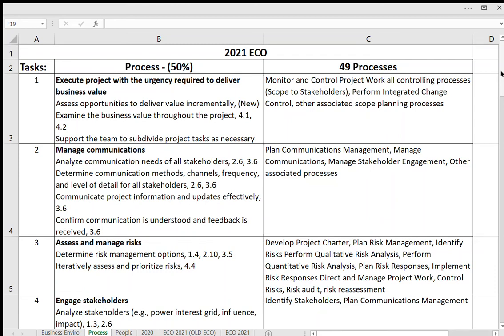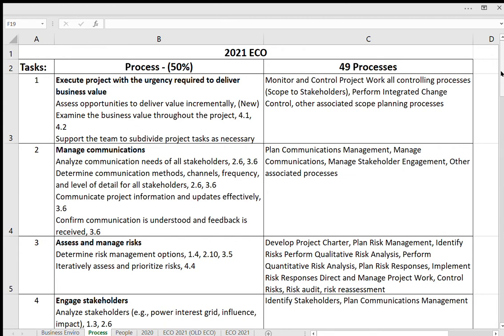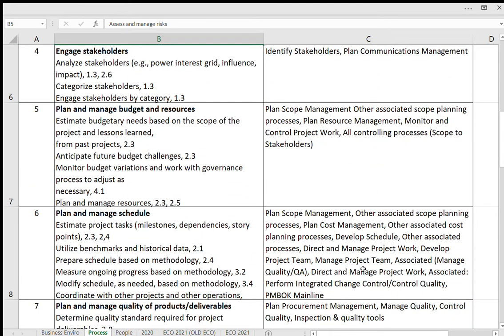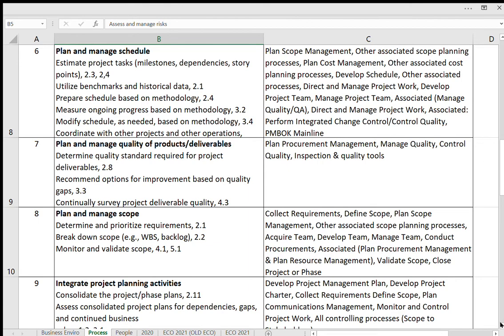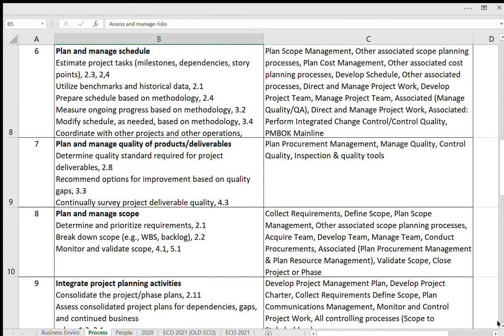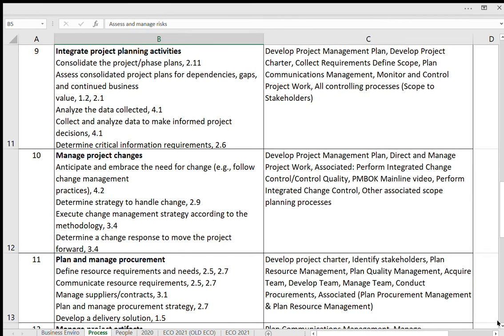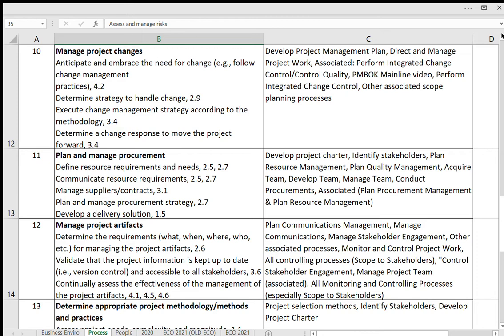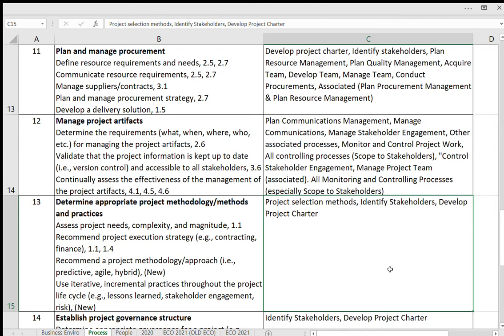Map the 49 Processes to the New Process Domain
In this video, Robbyn maps the tasks in the current PMP exam to the 49 Processes based on the Process Domain. (1 of 2)